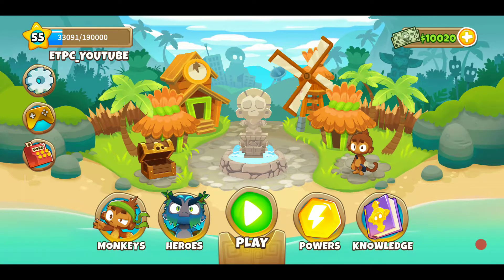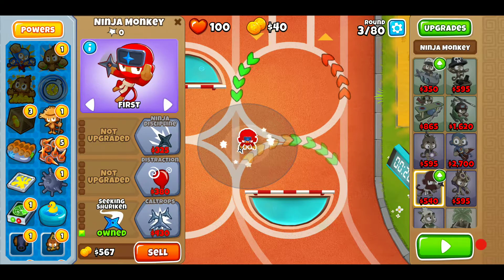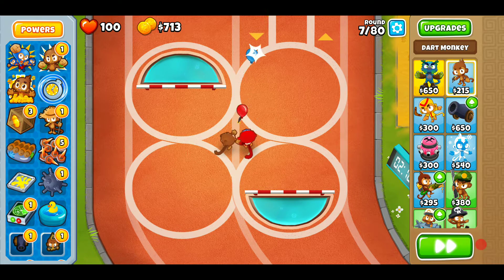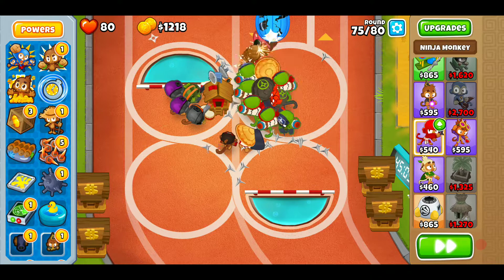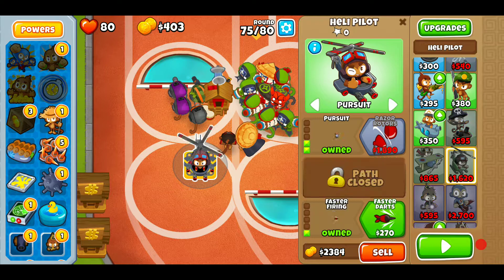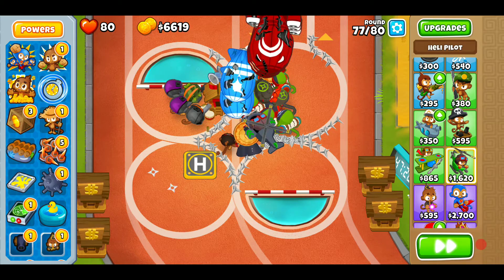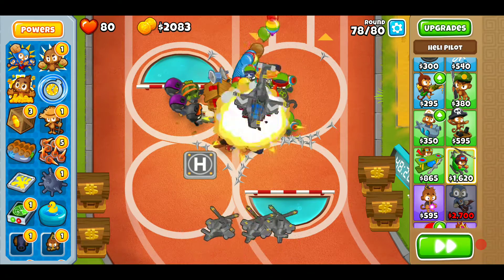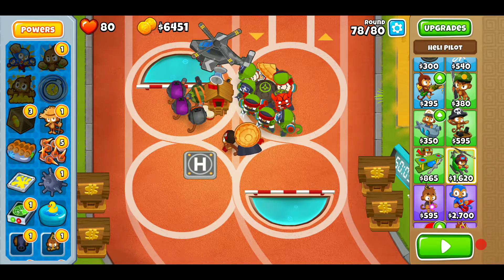BLOONS TD FOUR CIRCLES MAP ON HARD!! BTD 6 GAMEPLAY WALKTHROUGH